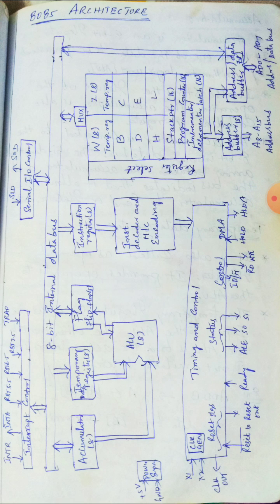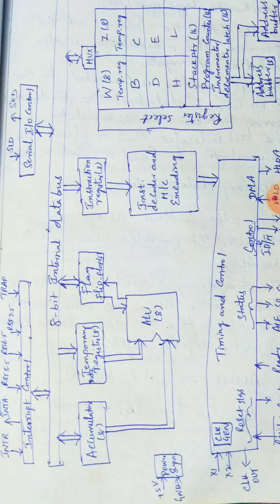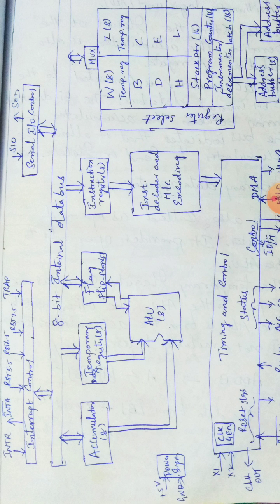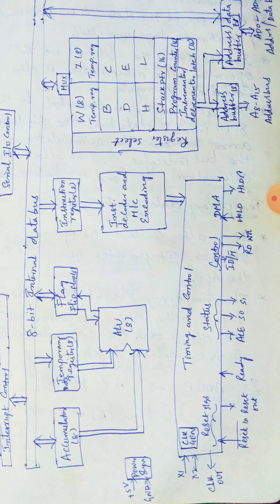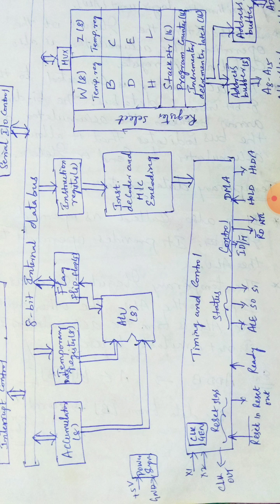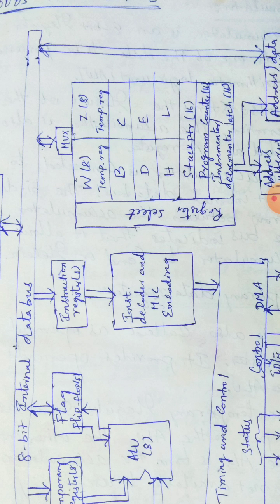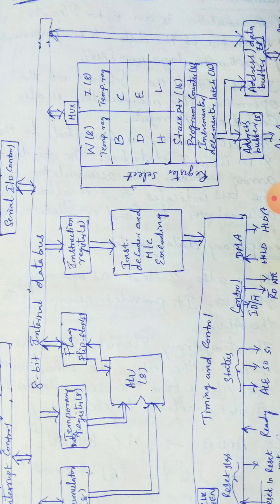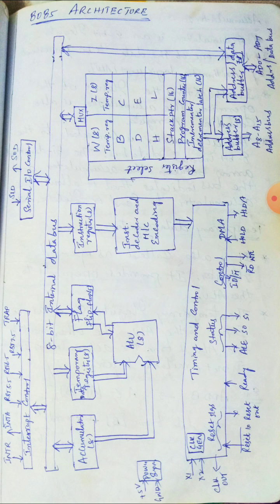ARCHITECTURE OF 8085 MICROPROCESSOR//8085 ARCHITECTURE//MICROPROCESSOR//